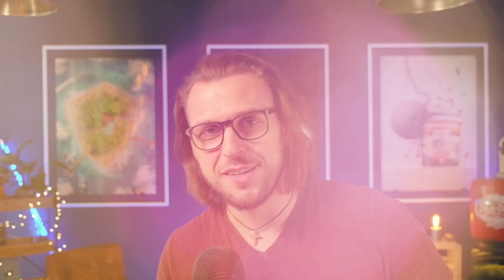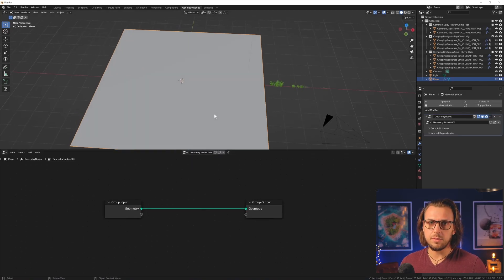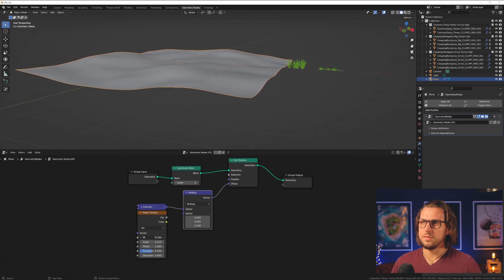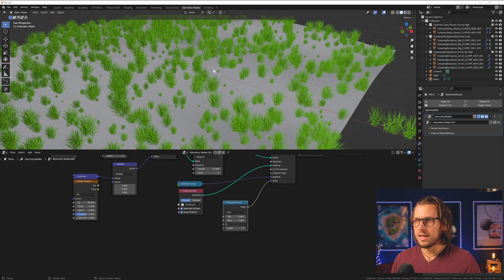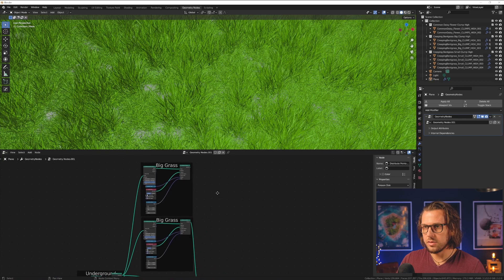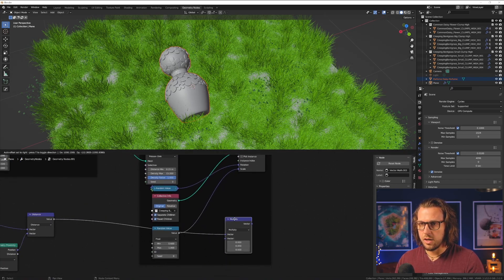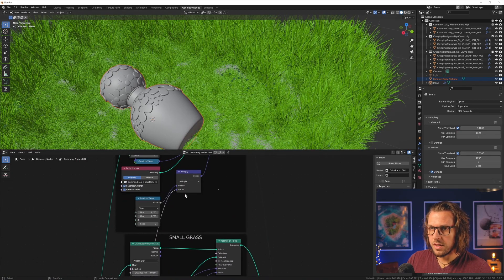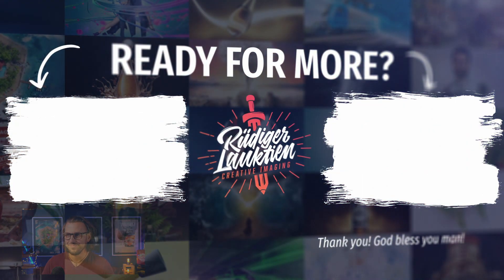Scale Objects based on Distance (Proximity Node) / Tutorial Blender 3.2 Geometry Nodes + Free Assets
Hey guys! Follow me through the process of creating geometry nodes that are able to drive the scale of assets and objects in a dynamic way. First, we have to distribute points on the surface and set up a slight displacement with the set position node. Then we will learn how to use proximity in order to change the scale of the grass assets based on their distance to the perfume bottle. In addition to that, I also show you how to use a simple noise texture that changes the size of assets dynamically in order to make it look more natural. All of that is done in Blender 3.2.

If you watch this video I will also show you how you can get photo realistic 3D grass Assets for free.

My Equipment
Brutal 3080ti GPU »
Underground 3070 GPU »
64 Gigs of RAM »
Ryzen 5900x 12 Cores »
NZXT Z73 (white) »
NZXT N7 »
Tower (actually white) »
HighRes Display »
Graphic Tablet »
Great Mouse »

0:00 Introduction
0:43 Scene preparation and assets
2:20 Build the geometry node setup
12:31 How to set up proximity nodes
16:40 Dynamic Scaling with a Noise Texture in Geometry Nodes